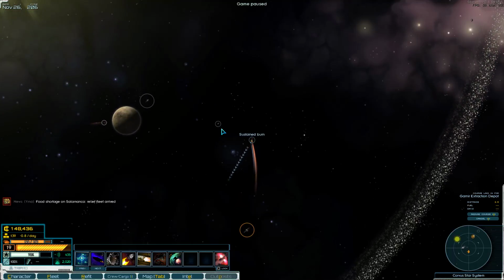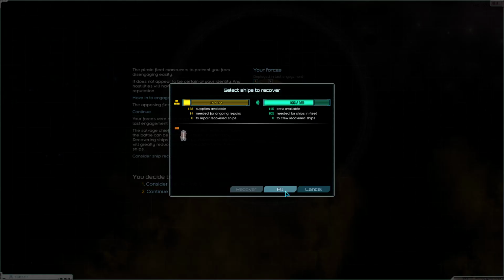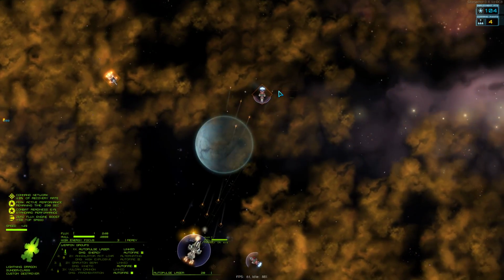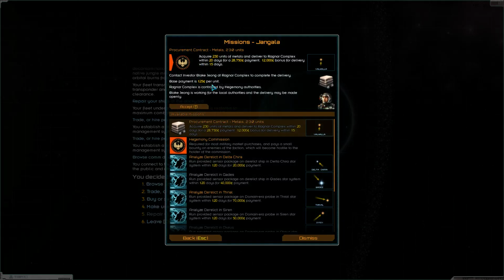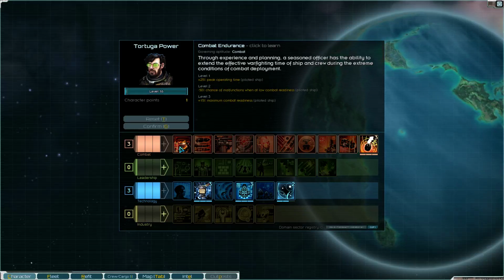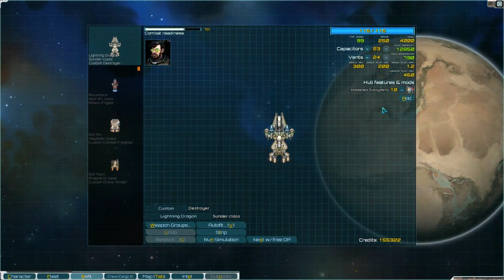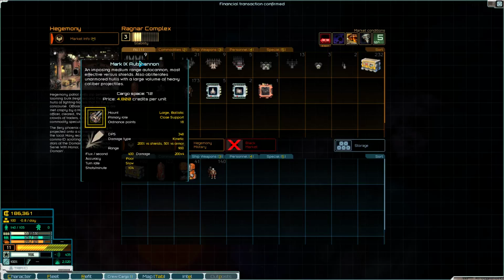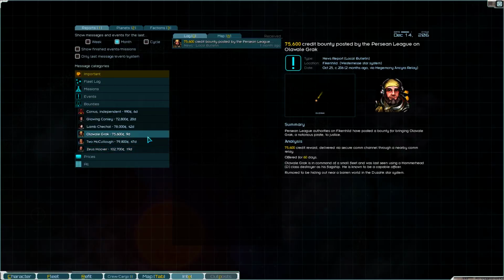Starsector (0.8) | Preview Gameplay - 11 - Much Ado About...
Let's play Starsector (formerly "Starfarer"), an open-world space-combat, roleplaying, exploration, and economic game. We will take the role of space captain seeking fortune and glory, mostly in the role of bounty hunter.
► Summary: We fight some smaller pirate forces to collect some minor bounty money.

Full description from their site:
Starsector is a single-player sandbox style space role-playing game with strategic elements.  That’s quite a mouthful, though, so here’s what it boils down to – fly around with your highly customizable fleet, explore, build stuff, blow stuff up, advance your character.  The goal is to give you lots of meaningful choices in a malleable world.